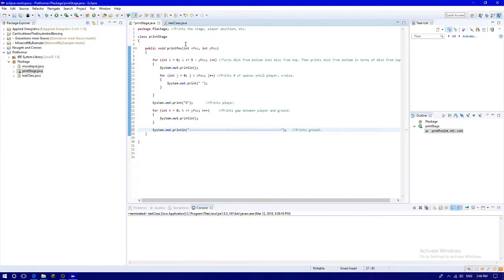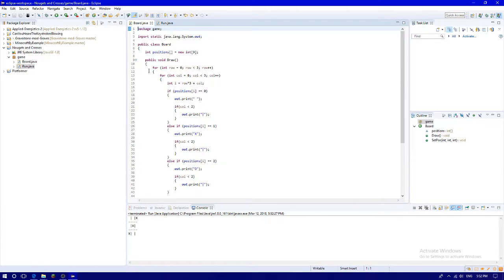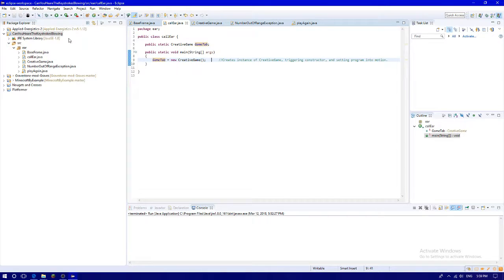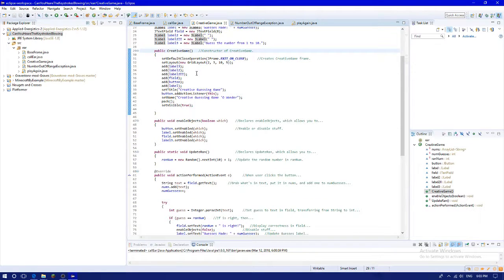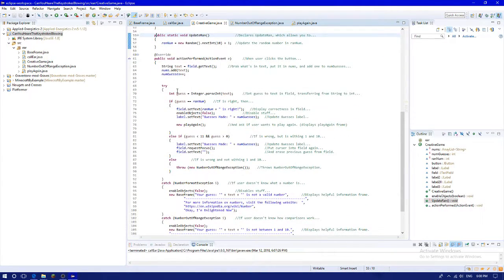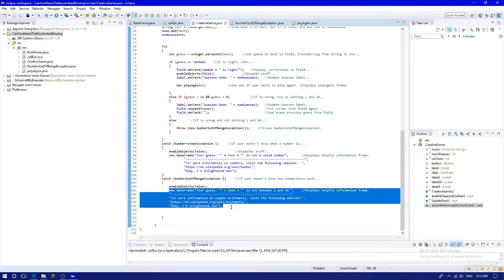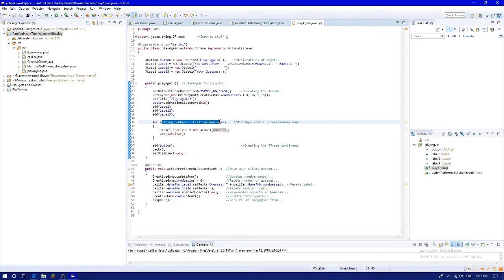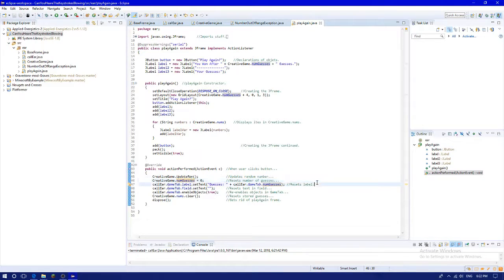My Programming Endeavors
I've been trying to get into Minecraft modding, and the start to that is to learn Java, so that's what I've been doing.